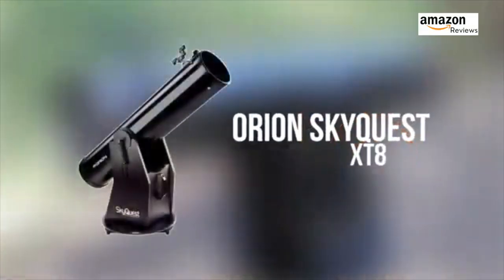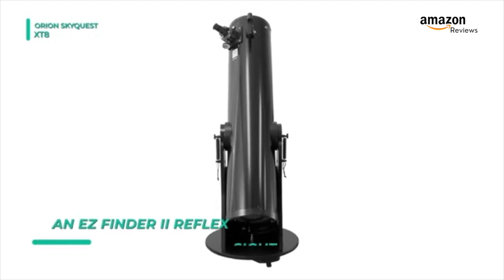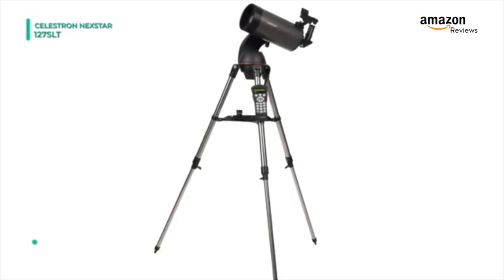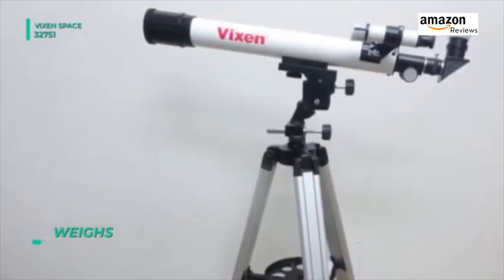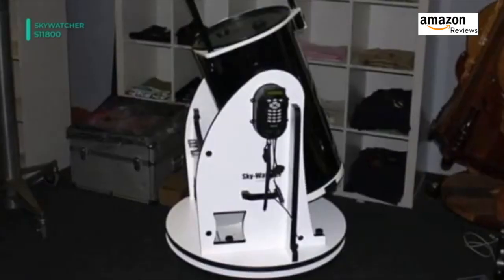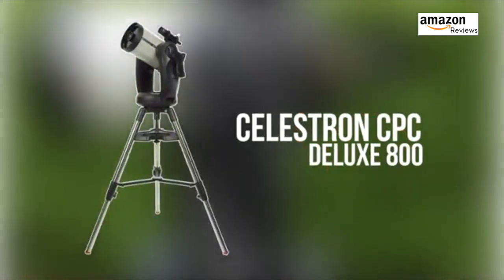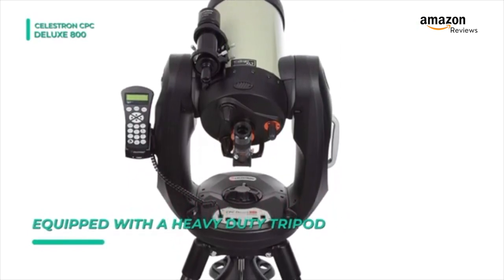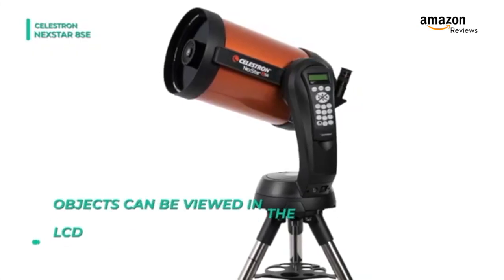The Best Telescope - 2020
Updated Best Prices Below

1. Celestron NexStar 8SE
2. Celestron CPC Deluxe 800
3. SkyWatcher S11800
5. Celestron NexStar 127SLT
6. Orion SkyQuest XT6